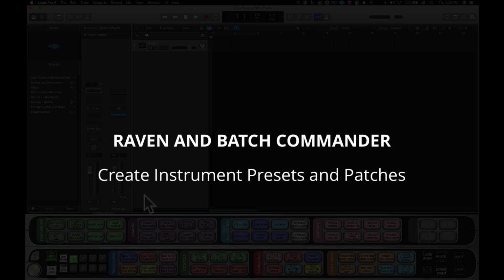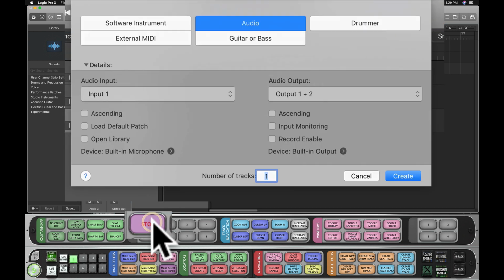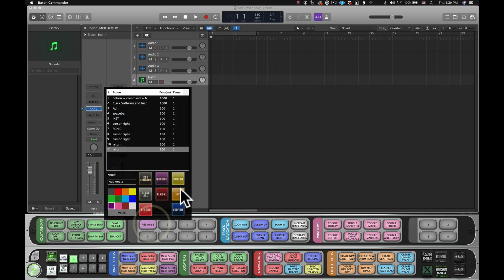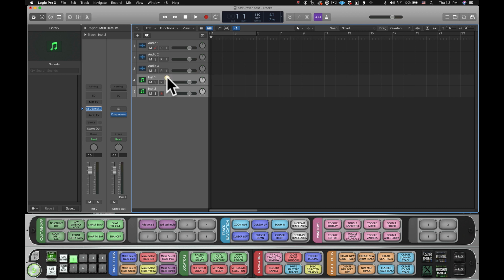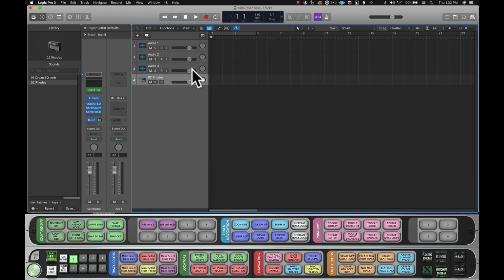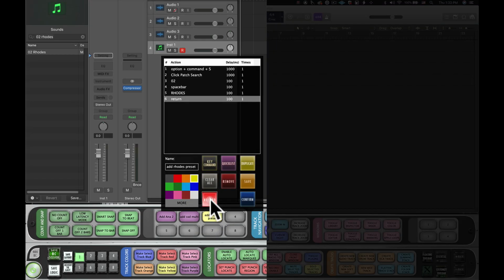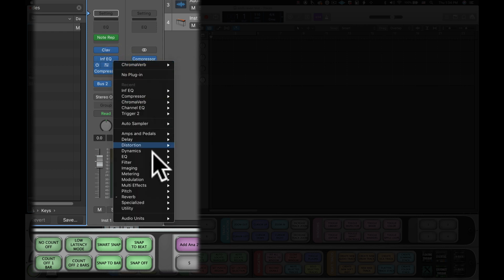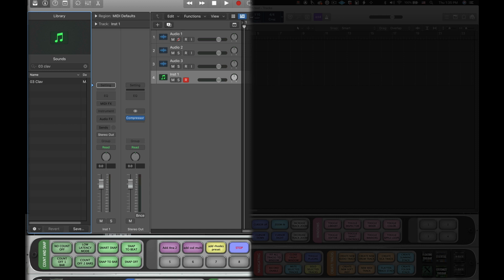Create Instrument and Patch presets with Batch Commands in Logic Pro X